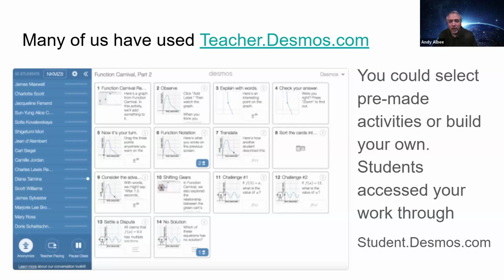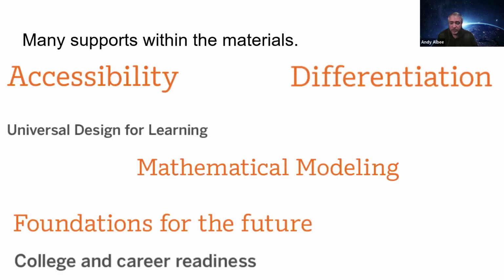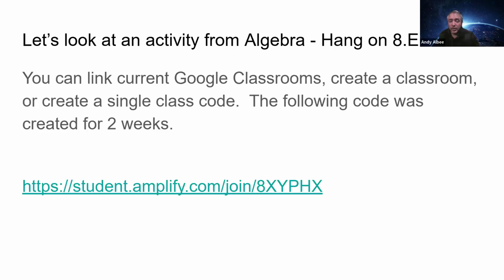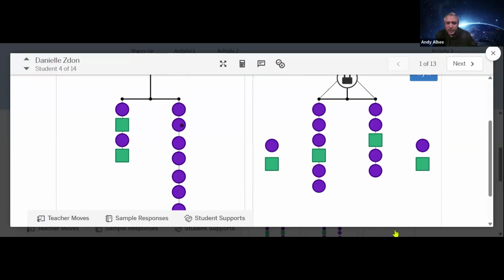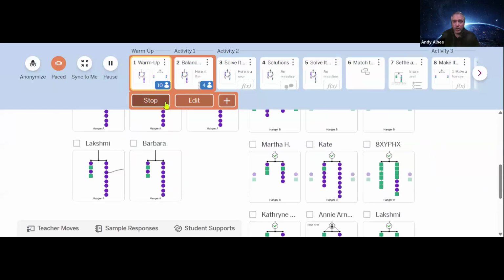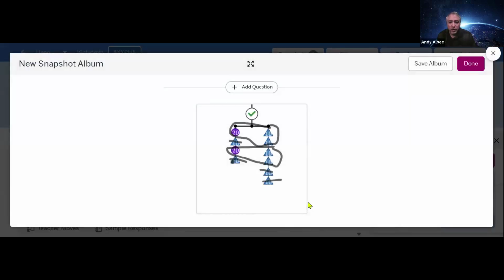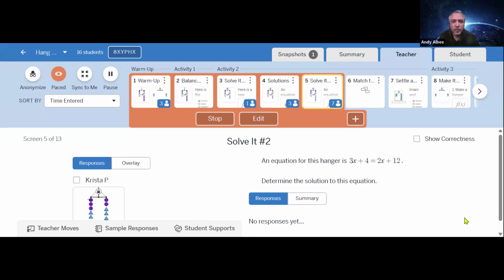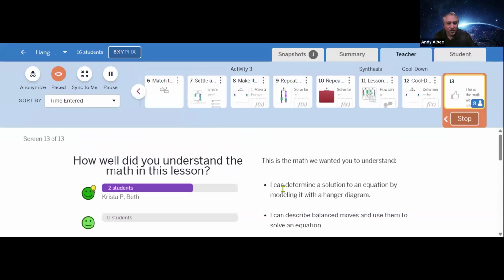Amplify Your Classroom! (The New Desmos) - Math Institute 2025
Presenter: Andy Albee
Teacher.Desmos.Com has been replaced with Amplify Registration into the system is FREE, and there are many FREE resources there to help you (Did I mention it's FREE?!) We will look at how you can register on the website, how to find resources that are aligned with our standards, and play with how to use them.